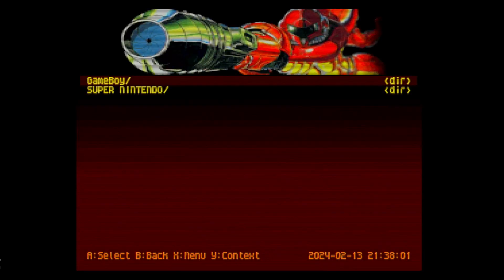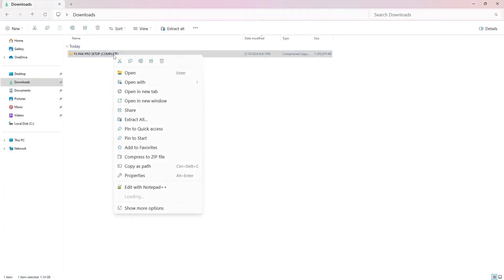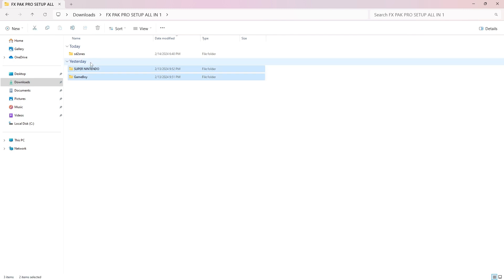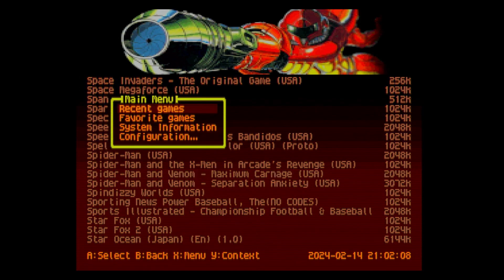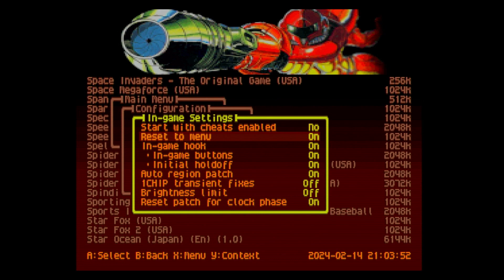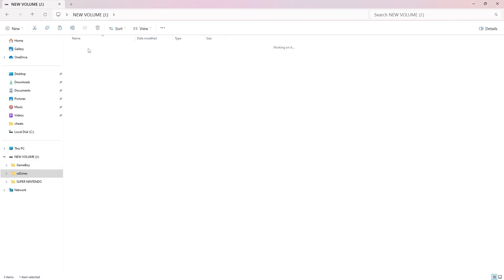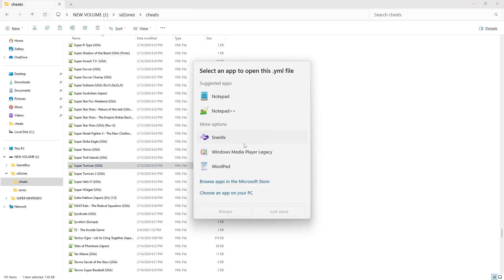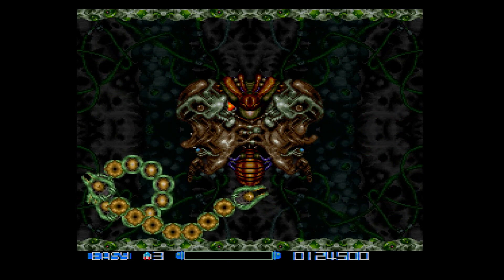FX PAK PRO SETUP[DOWNLOAD-EXTRACT-PLAY]SAVESTATES AND CHEATS WORK TOGETHER. NEW UPDATE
Alternative Link

SAVESTATES AND CHEATS WORK TOGETHER FLAWLESSLY!

THE IN GAME BUTTONS FOR GAME GENIE AND SAVE STATES
Turn on cheats L R A START
Turn off cheats L R B START
Save state R SELECT
Load state L SELECT

IF YOU WANT TO SAVE MULTIPLE STATES YOU CAN CHOOSE UP TO 4 SLOTS WHILE IN GAME

SLOT 1: D-PAD UP SELECT AND START
SLOT 2: D-PAD RIGHT SELECT AND START
SLOT 3: D-PAD DOWN SELECT AND START
SLOT 4 D-PAD LEFT SELECT AND START

ALL OF THIS IS CUSTOMIZABLE IN file location
sd2snes/config.yml

All in 1
All fixed
All Game boy
All SNES
All Cheats
All save states